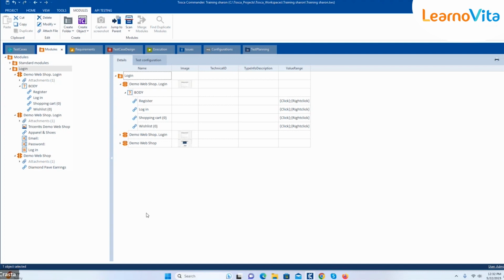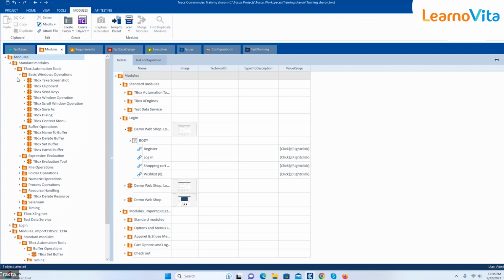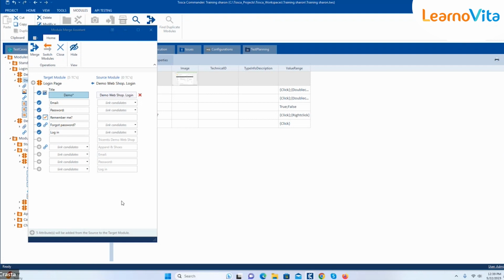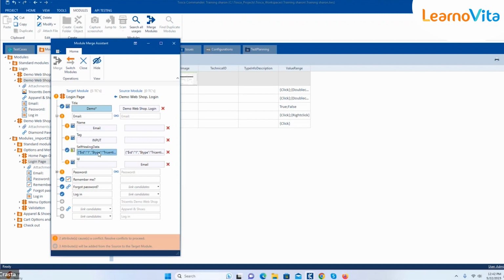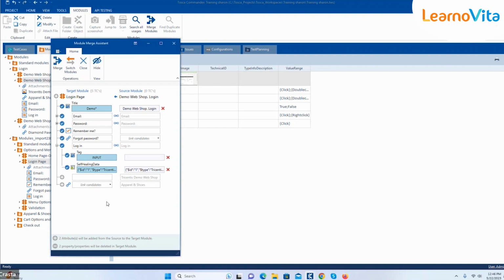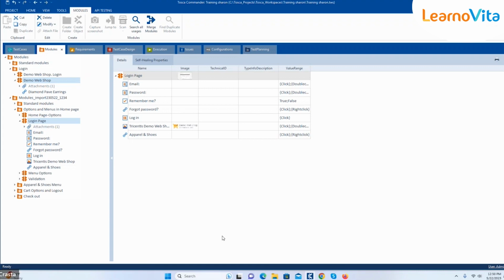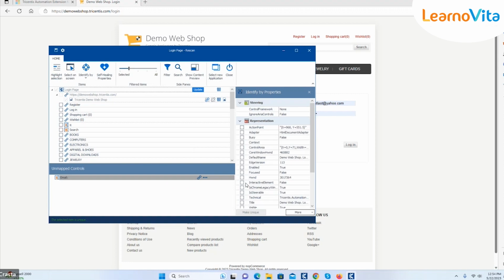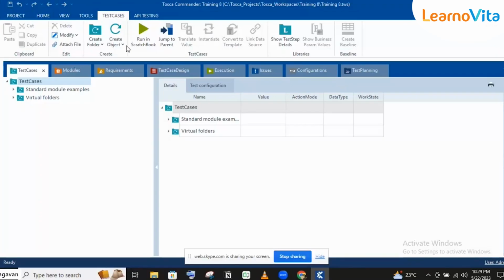TRICENTIS TOSCA | Master the Art of Workspace Creation and Module Section | Part - 3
In this video, we will guide you through the process of creating workspaces and navigating the module section in Tricentis Tosca. Tricentis Tosca is a powerful testing tool that helps streamline your software testing process, ensuring efficiency and accuracy.First, we will walk you through the steps of creating workspaces in Tricentis Tosca. Workspaces allow you to organize your test cases, test data, and test configurations in a structured manner. With workspaces, you can easily collaborate with your team and manage your testing projects effectively.Next, we will explore the module section in Tricentis Tosca. Modules are the building blocks of your test cases. They help you reuse and maintain test logic across multiple test cases, saving you time and effort. We will show you how to create, edit, and manage modules, as well as how to link them to your test cases.By the end of this video, you will have a clear understanding of how to create workspaces and utilize the module section in Tricentis Tosca. Whether you are a beginner or an experienced user, this video will provide valuable insights and tips to enhance your testing workflow.So, if you're ready to level up your testing skills with Tricentis Tosca, hit that play button and let's dive in!